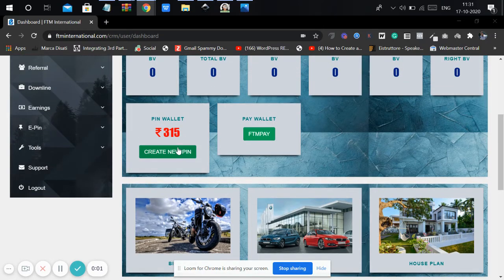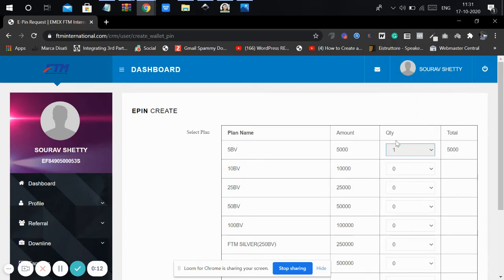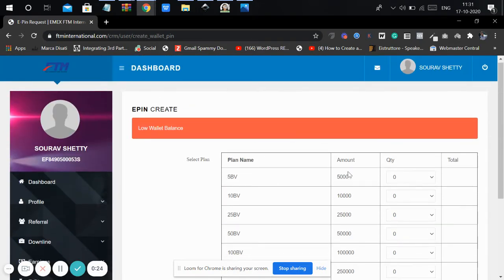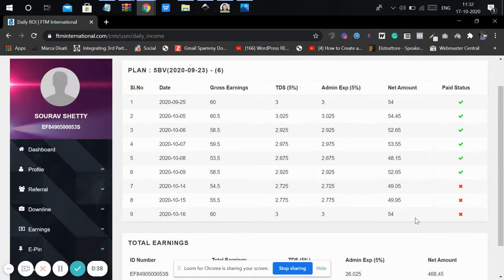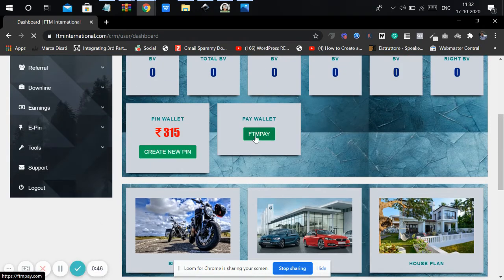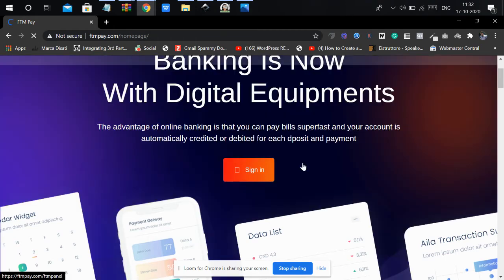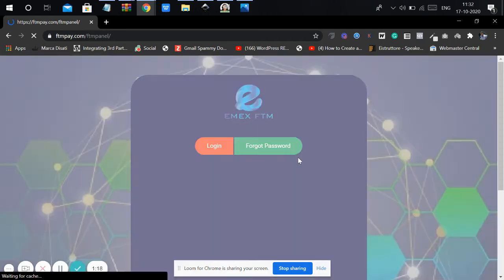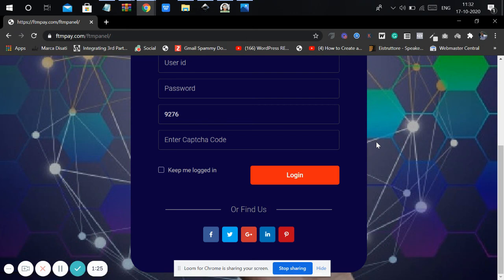Ftm| Pinwallet |How to create pin wallet| rateesh raveendran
Welcome to SouravKrupa Media📽

We support unexposed talent by posting videos of their immense skills.

We have been making people knowledgeable with our videos alongside entertaining them continuously.